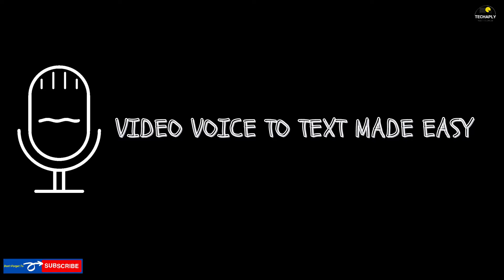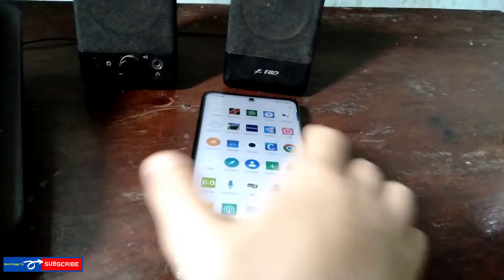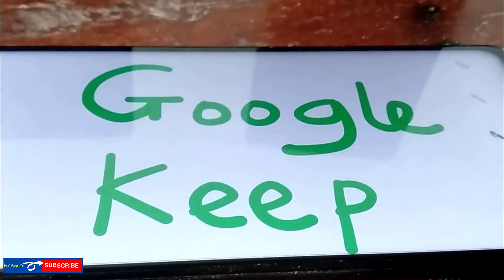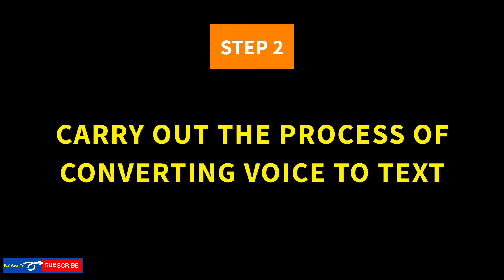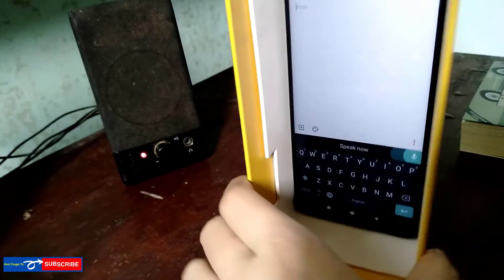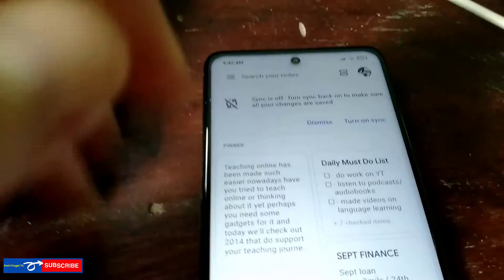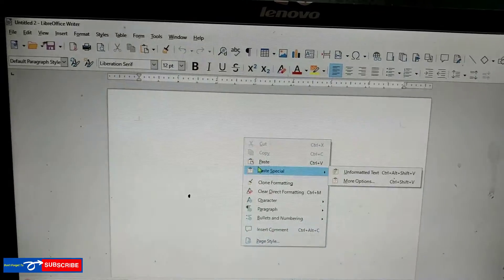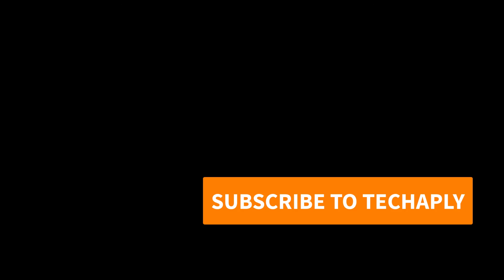How to Convert Audio To Text on Android | Free Video Voice To Text Converting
This video shows you how to convert audio to text in Android for free . Following these steps to convert voice to text on your videos .
+ Tools that you need :
- You’ll need of course an Android smartphone, preferred good medium level phone.
- Next, it’s a good speaker that you need - Gboard
- A good  room to record voice without much background noises
+ Carry out the process of converting video voice to text
Get the speaker well-plugged into your laptop and get your video file ready to play. Next, open your phone apps. Get the Note app and voice typing feature of keyboard app ready. Put your phone nearest to the speaker so that it can catch the voice in the most convenient way!. Its recommended to use a desk phone holder. Press on voice typing feature, then play your video. Let the voice typing get the voice to text converted into that note app.
Notice that, if your video are too long. Then you might want to break it down into minutes of playing. Also, this method is only recommended for short videos then. Keep recording voice to text until its done.
+ Get the text file from your phone.
+ Give your texts from that video file an edition.
It depends on your purpose of using this text. For example, you can use the text for video description, video transcript, or subtitle as you wish.